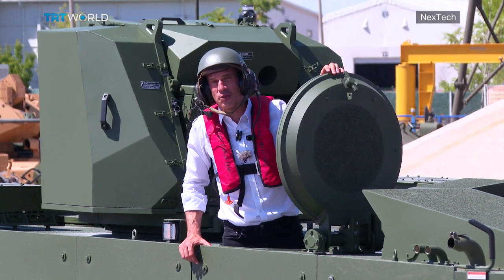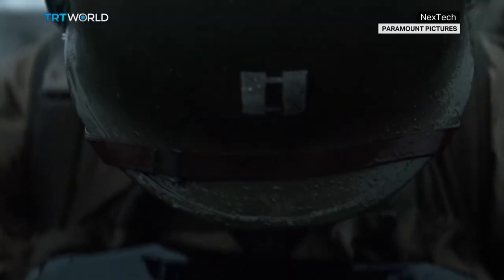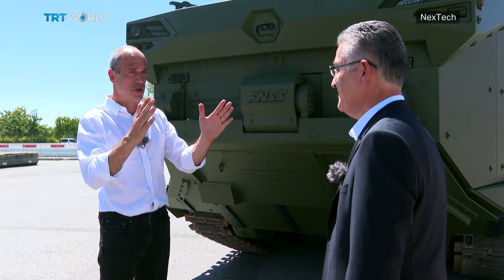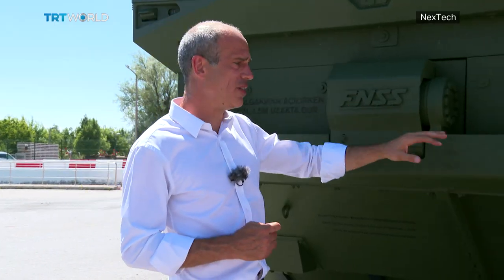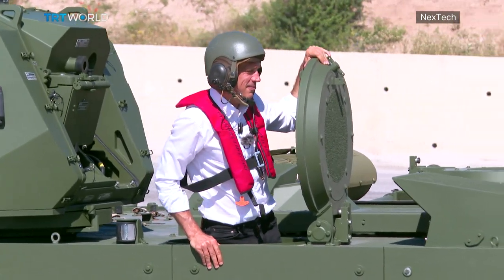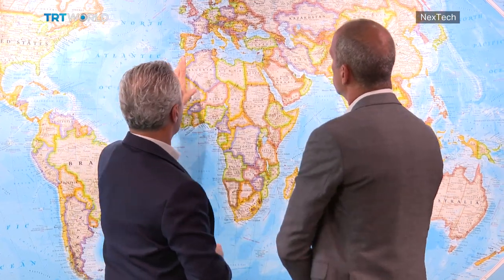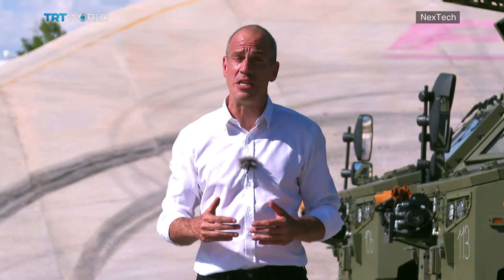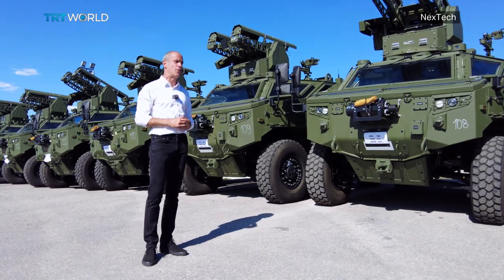This Turkish-Made Marine Assault Vehicle Looks To Become a Force Abroad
Nextech takes a closer look at Turkish-made Marine Assault Vehicles (MAV), a project manufactured by one of the country's leading defence companies, FNSS Defence Systems. The MAV, also named ZAHA, is the latest armored amphibious assault vehicle that provides the Turkish navy with significant advantages between both the land and shore. Very few countries have the capacity to carry the dual-natured vehicle in their inventory.